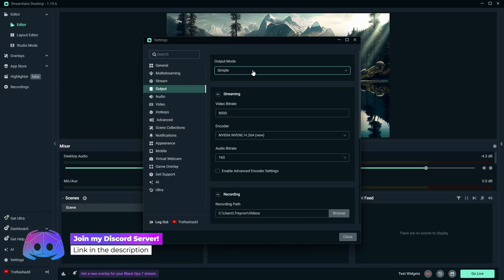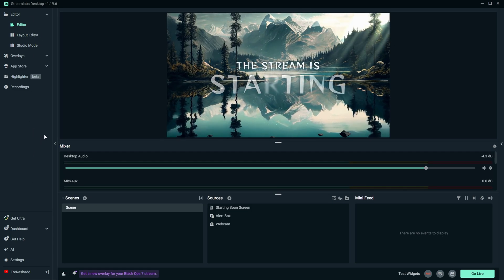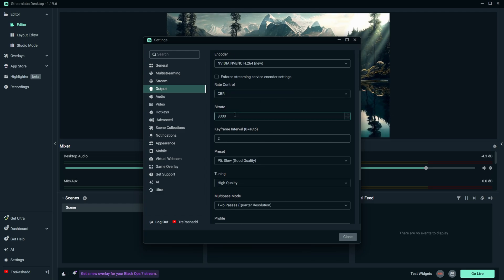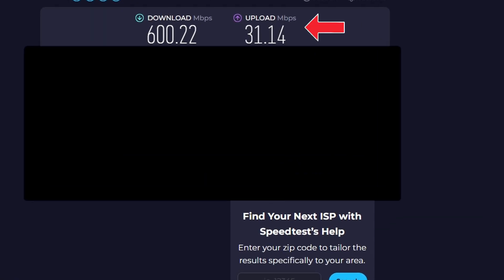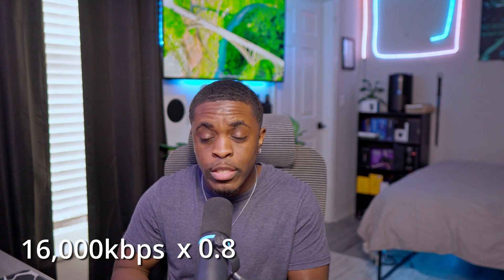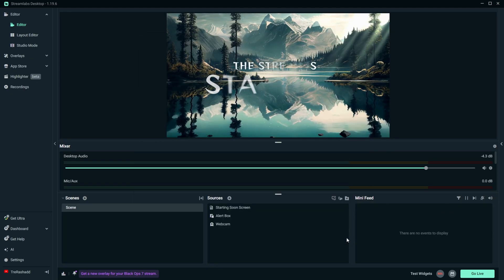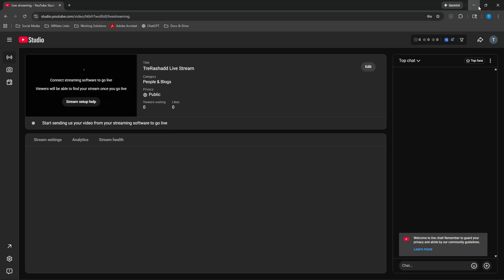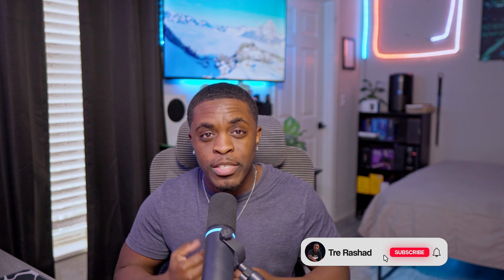How To Stream To YouTube Using Streamlabs OBS (2025 Guide)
In this quick guide I walk you through step by step on how to stream to YouTube as well as providing you the best settings for livestreaming using Streamlabs OBS.

Looking to spice up your setup? Here is a link to my storefront